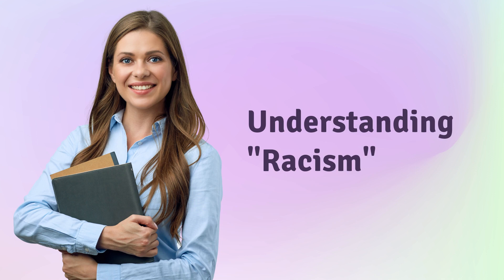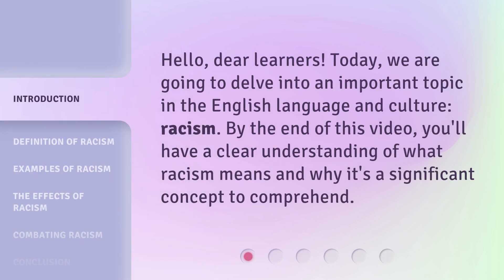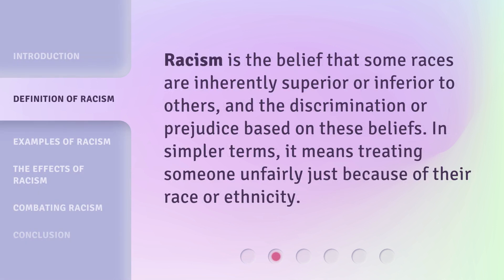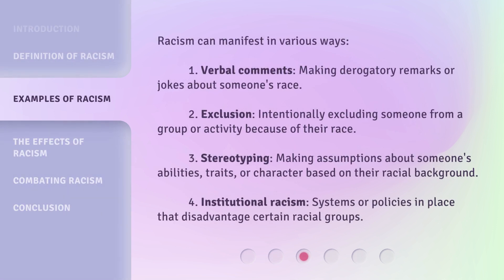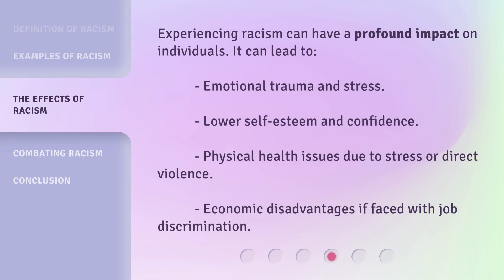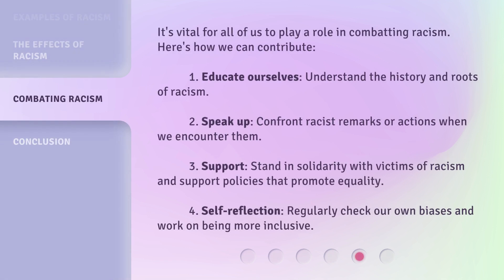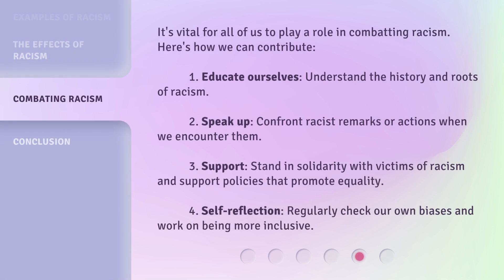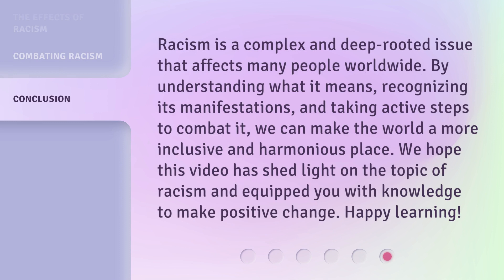Understanding "Racism"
Understanding Racism: Definition, Examples, Effects, and How to Combat It • Delve into the concept of racism and its significance. Learn the definition, examples, effects, and how we can combat racism. Educate ourselves, speak up, and support the fight against racism.

00:00 • Introduction - Understanding "Racism"
00:25 • Definition of Racism
00:44 • Examples of Racism
01:19 • The Effects of Racism
01:42 • Combating Racism